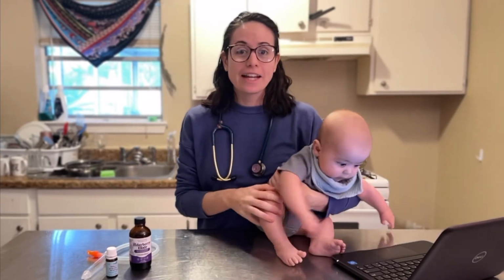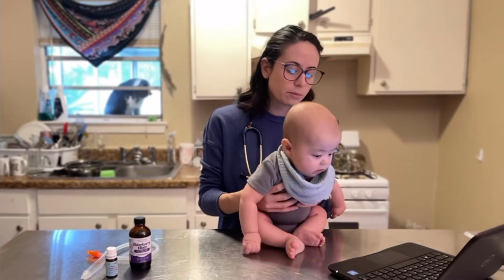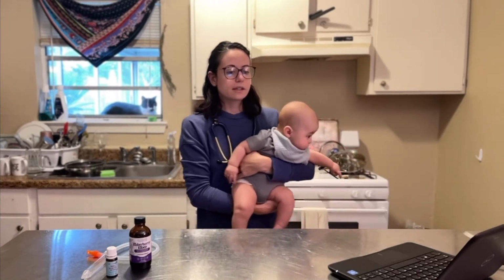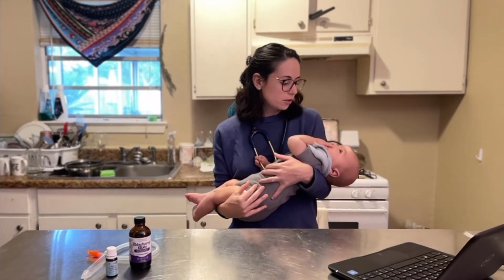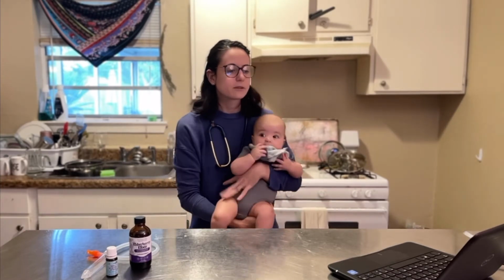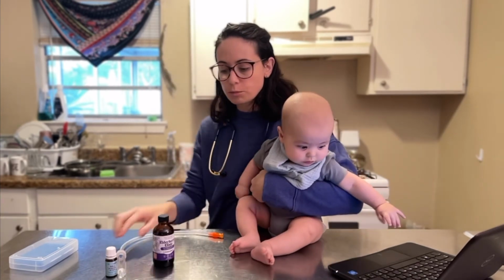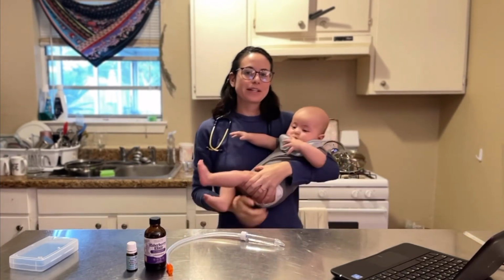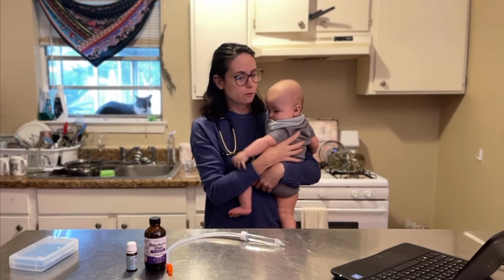RSV, Adeno, Flu, Tips from Pediatric RN and Mom!